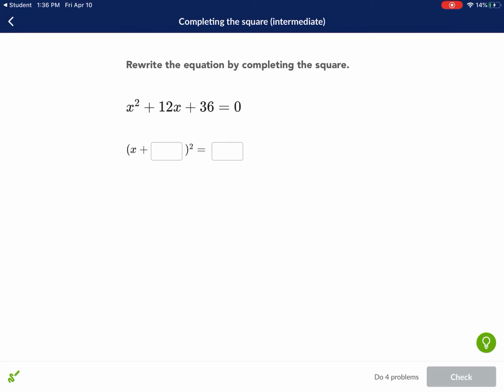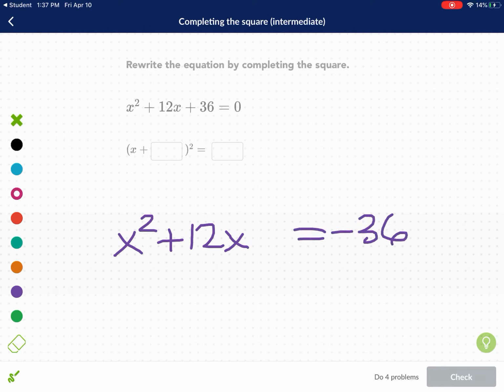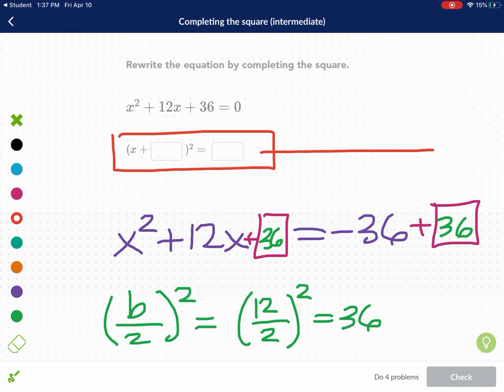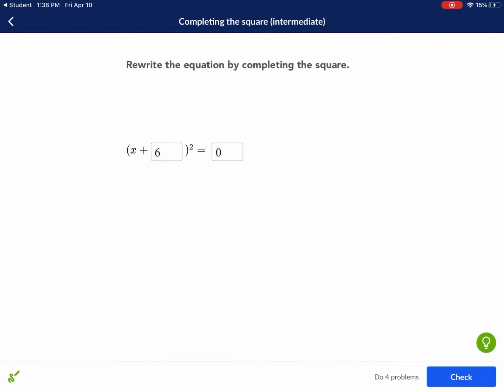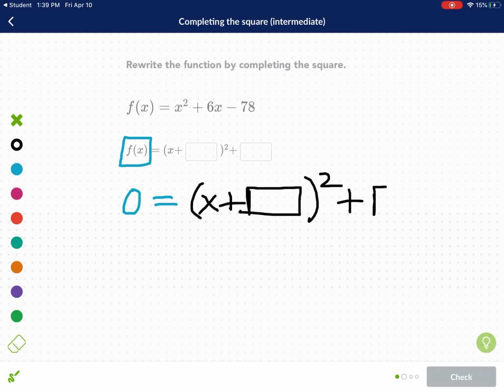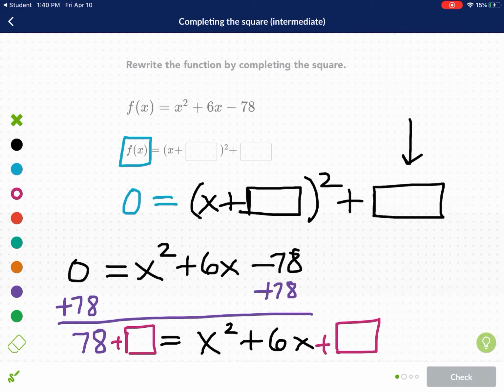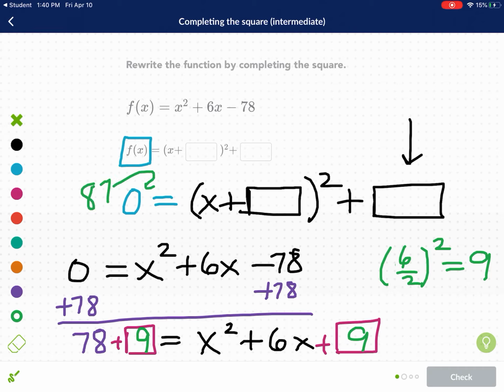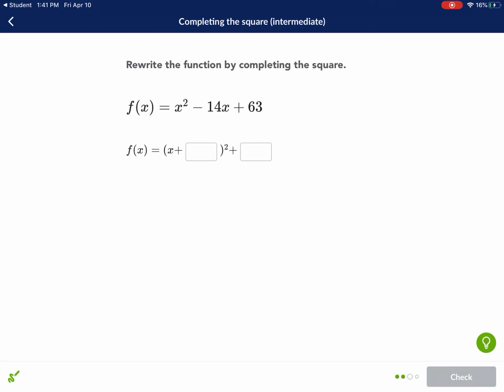Completing Khan for Chap. 9 Week #3